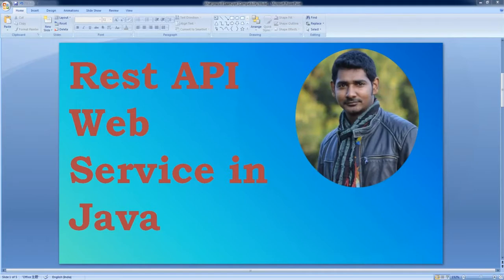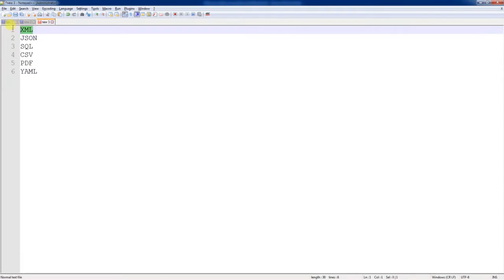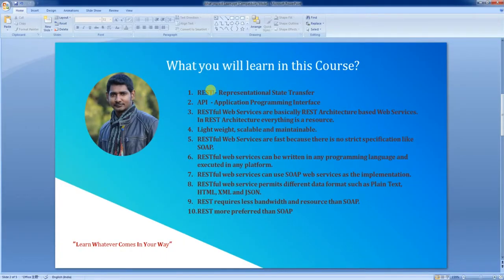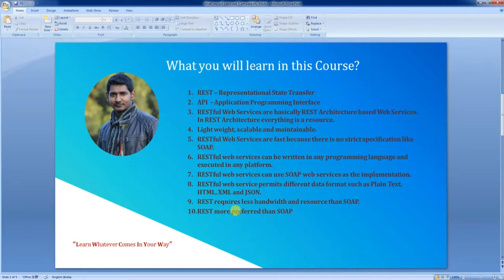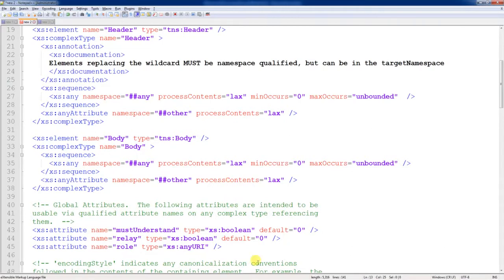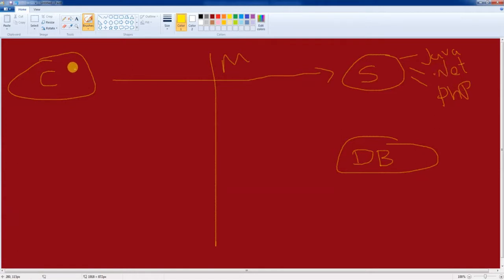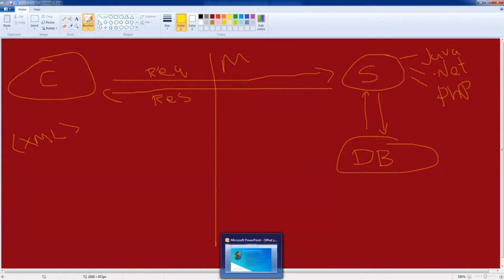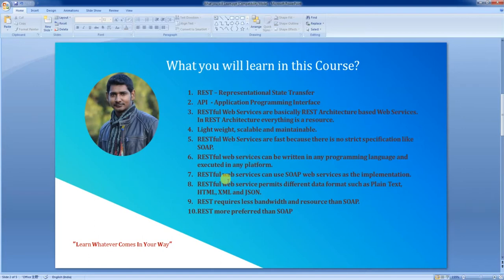2 What will you learn in this course